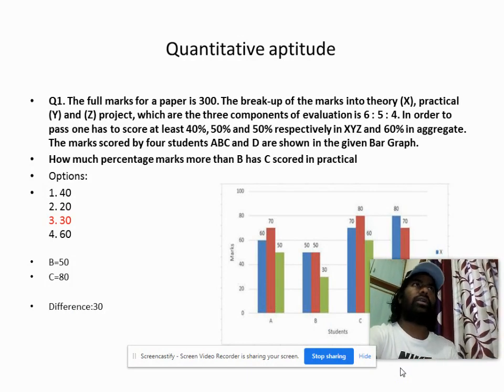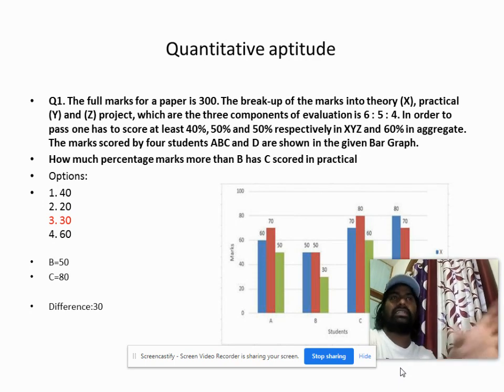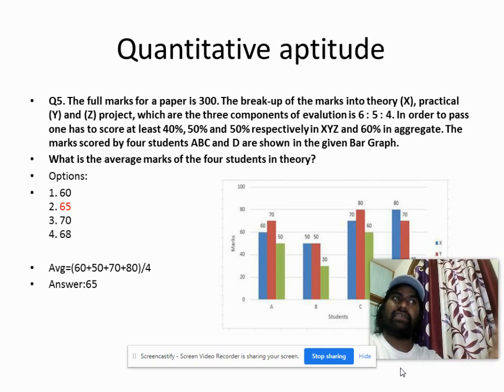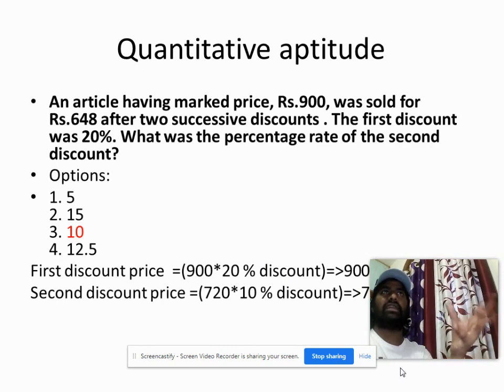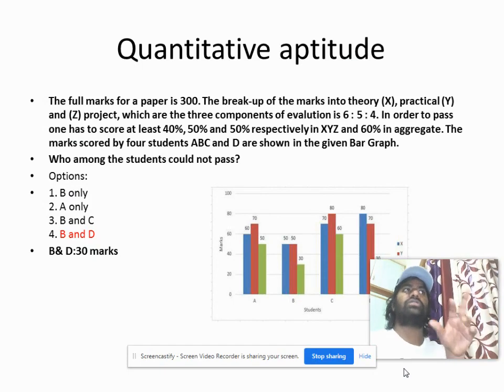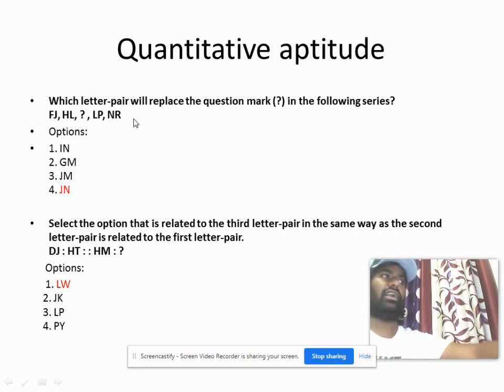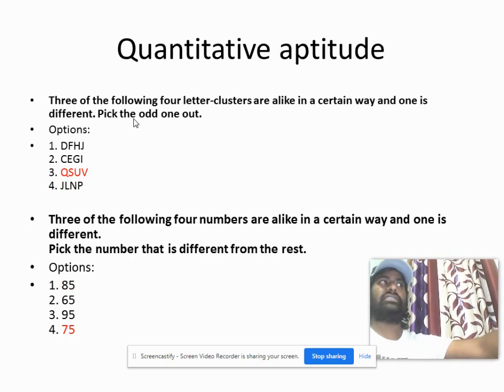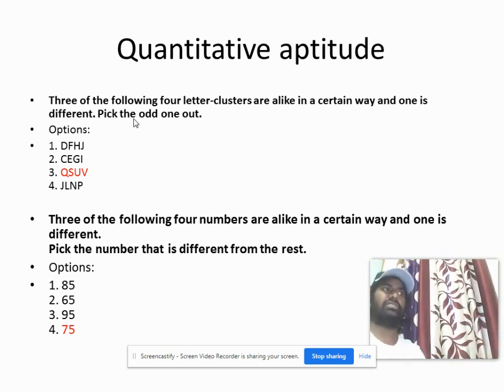Quantitative aptitude lessons for every govt/competitive exam must watch ....